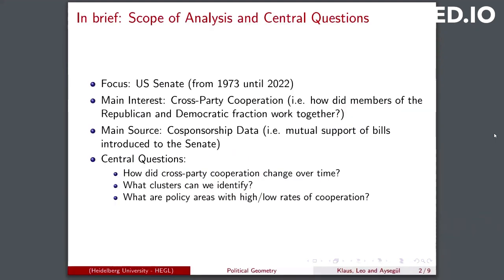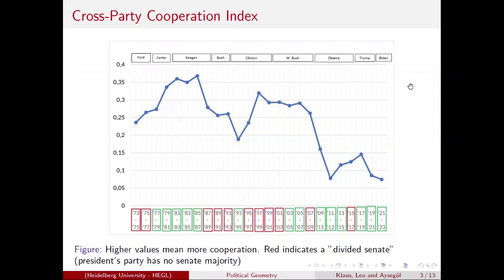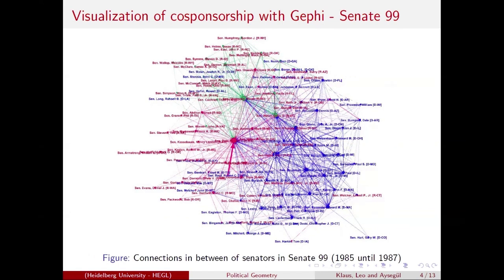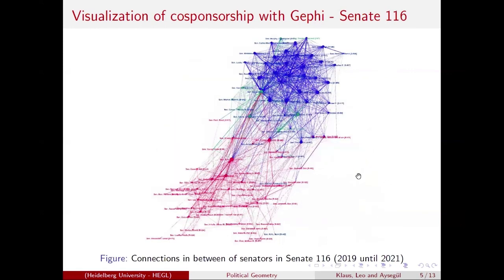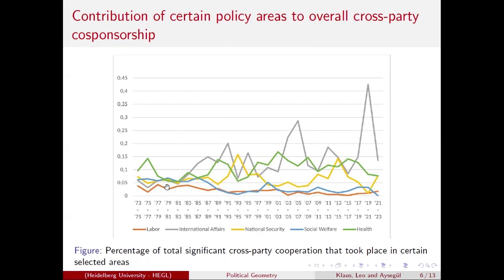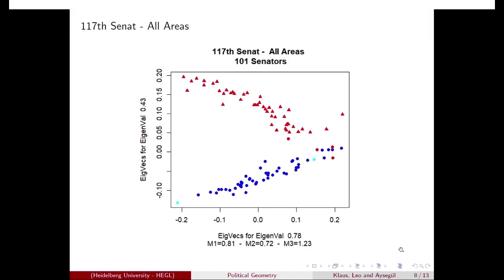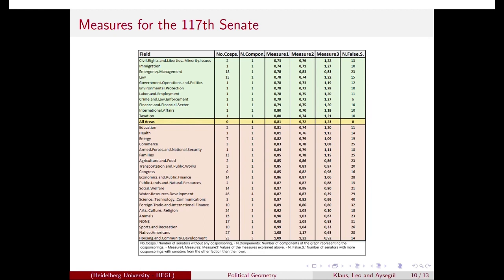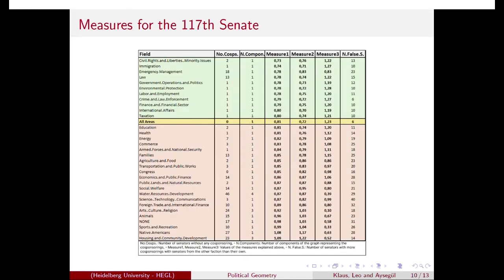Political Geometry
Team: Ayşegül Peközsoy, Leonard Späth, Klaus Stier

Abstract: In this project, we analyzed the cross-party cooperation between US senators from 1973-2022 using co-sponsorship data. Our results show significant changes in cross-party cooperation over time.